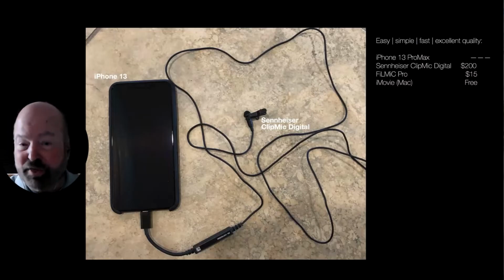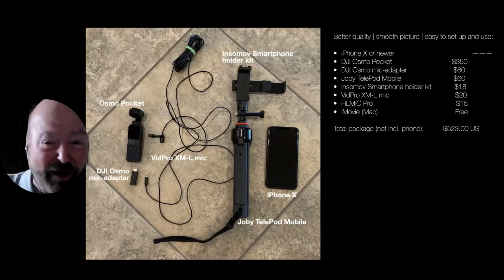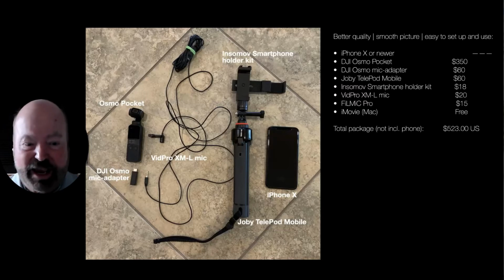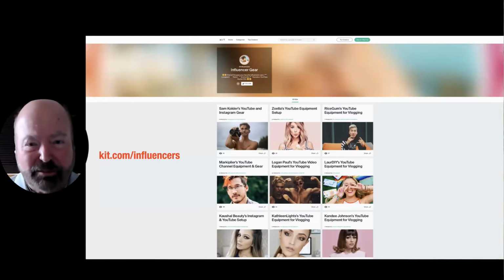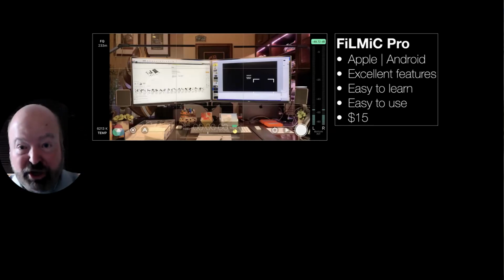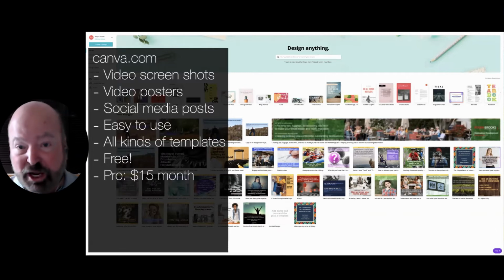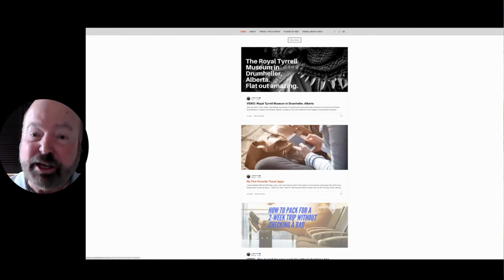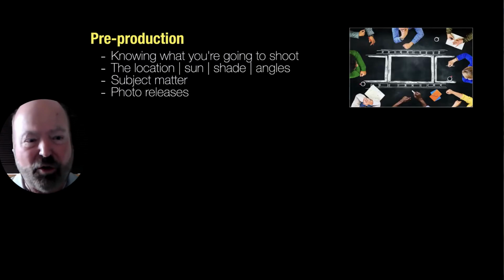Destination Marketing 8 - Creating Video Content: Part II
Once you have the tools and are creating great content, you need to focus on getting it out there for potential customers to see. Here we’ll cover where to post your videos – and how often – to get the biggest exposure and return on your time and investment.